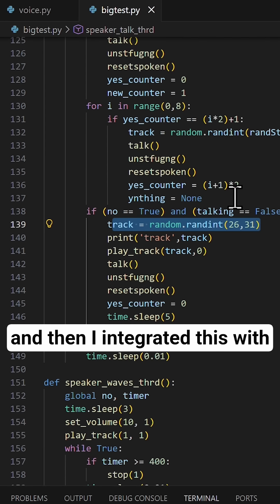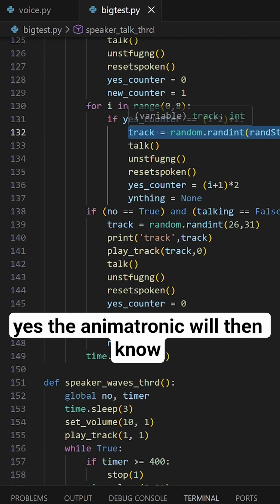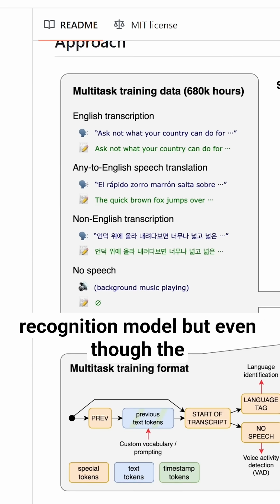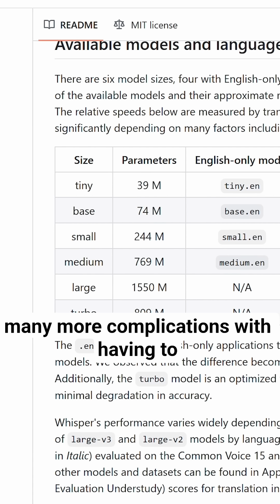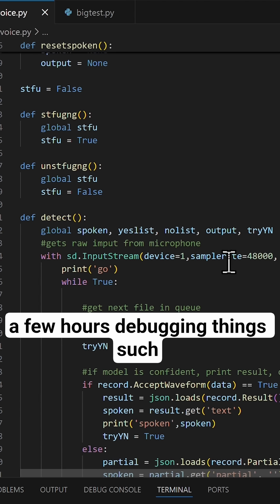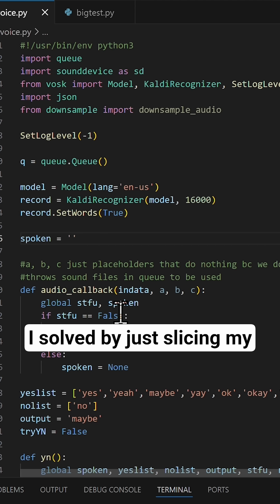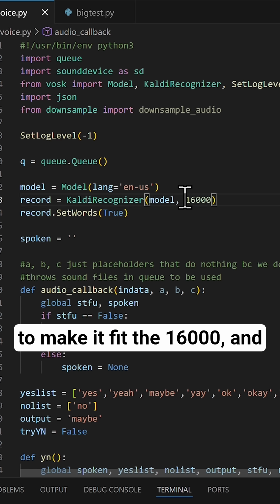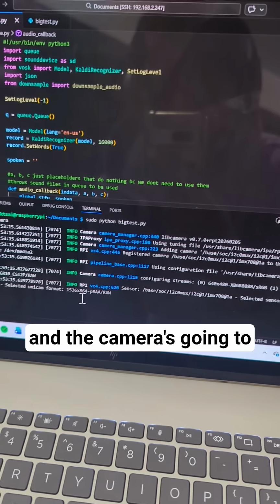Word Recognition in Animatronics